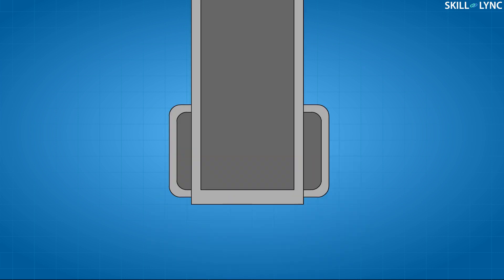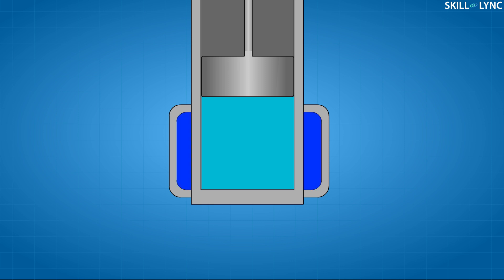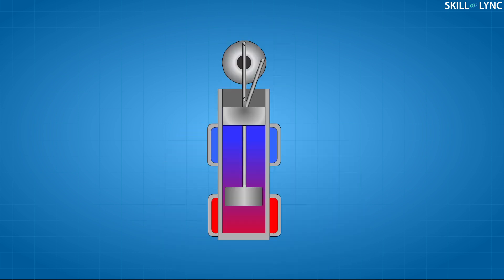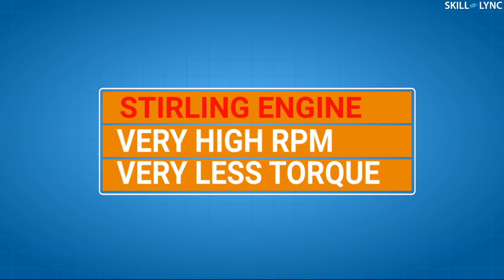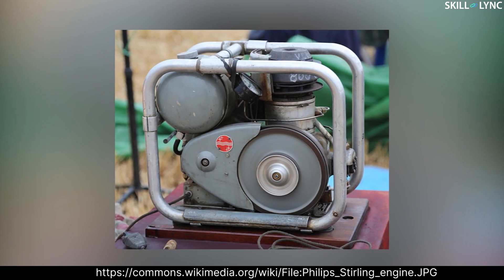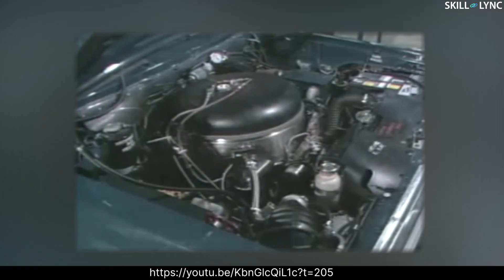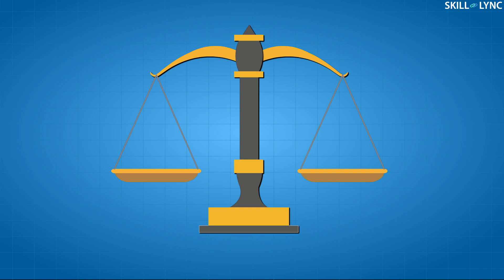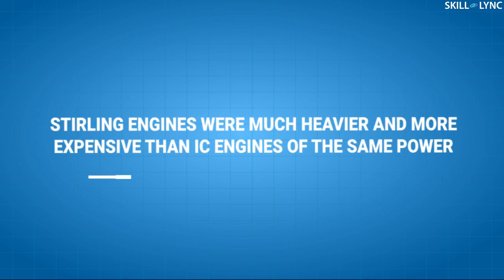Stirling Engine | Skill-Lync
The Stirling Engine was intended to be a replacement for the steam engine during the industrial revolution. But it never fulfilled what it was created for. In this video, we will talk about how it works and on its applications in the modern era.

About Skill-Lync